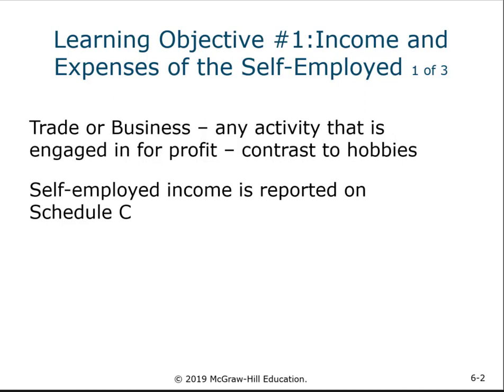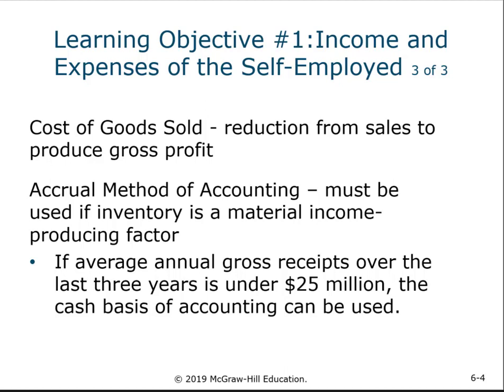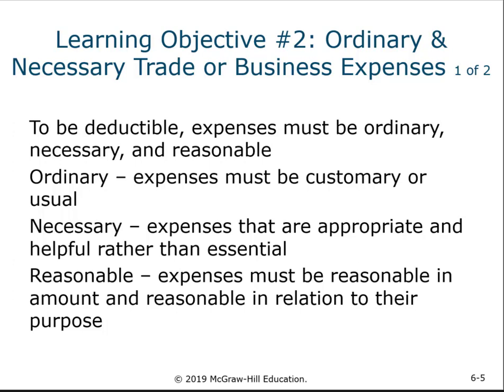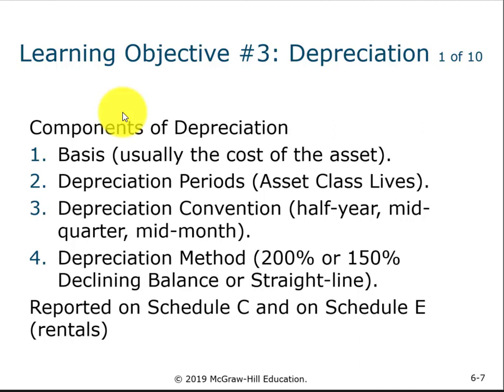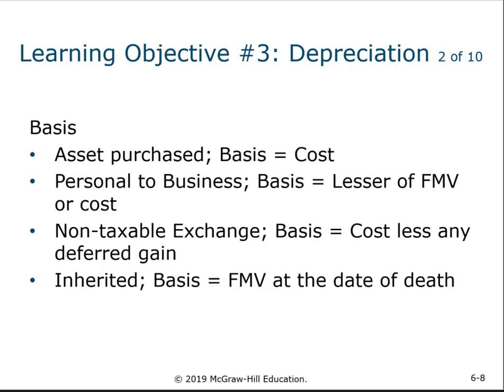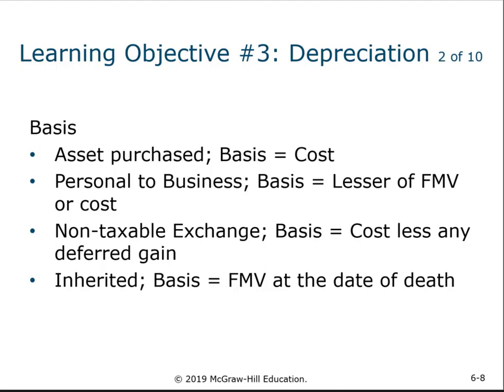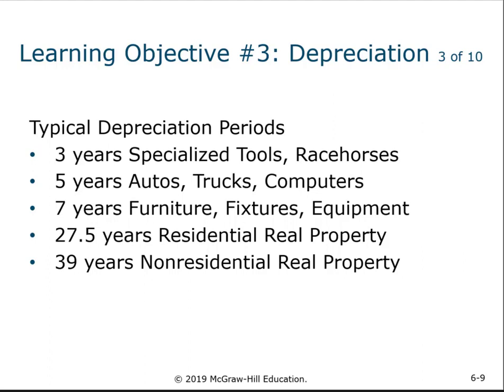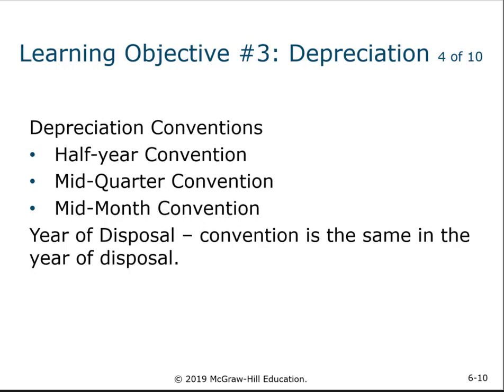Ch 6 Explanation Sch C Part 1